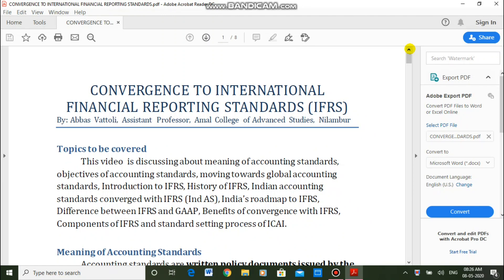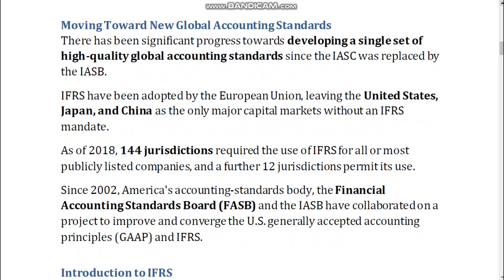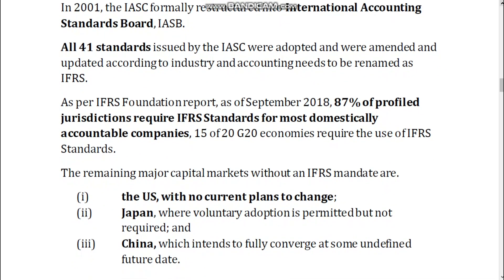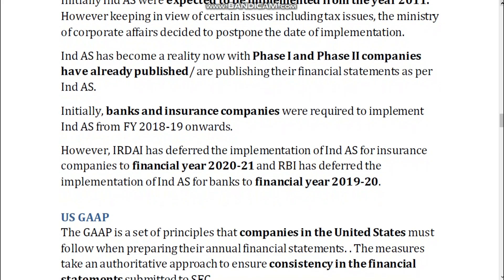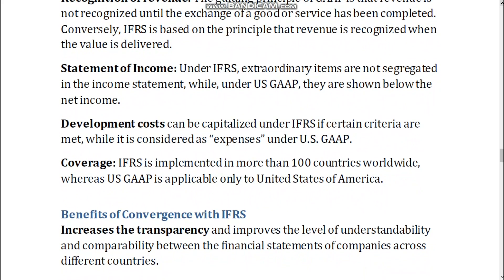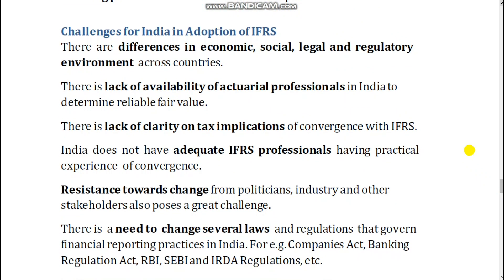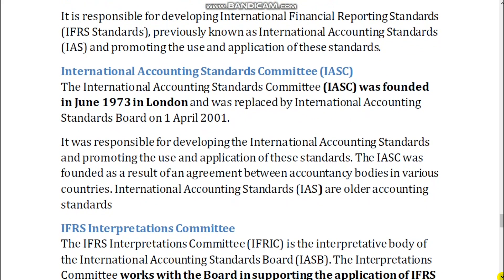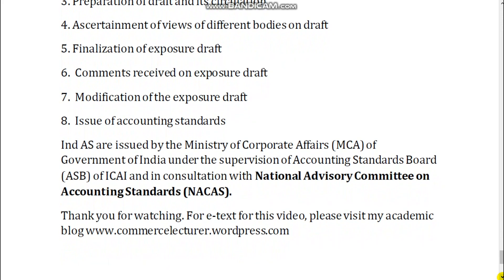India's Convergence to IFRS: A quick review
This video is an attempt to summarise all important topics relating to Indian Accounting Standards converging with IFRS in a brief note. In the first part we are discussing about meaning of accounting standards, objectives of accounting standards, moving towards global accounting standards, Introduction to IFRS and History of IFRS. The middle part of the tutorial is about Indian accounting standards converged with IFRS (Ind AS), India’s roadmap to IFRS and Difference between IFRS and GAAP. The last section covers topics like Benefits of convergence with IFRS, Components of IFRS and standard setting process of ICAI. It is prepared and presented in quick guide form so as to get broader idea of International financial reporting standards in India. It is compiled by Dr. Abbas Vattoli, Assistant Professor, Department of Commerce and Management Studies, Amal College of Advanced Studies, Nilambur. It is to help second semester B.Com students of Calicut University for their Financial Accounting 4th module Convergence to IFRS.
Chapters
00:00 Meaning of accounting standards
01:20 Objectives of IFRS
02:00 Moving towards Global accounting standard
03:32 History of IFRS
05:00 Ind AS
06:00 Govt of India's commitment to IFRS
06:50 US GAAP
07:19 Difference between IFRS and US GAAP
09:05 Benefits of convergence with IFRS
10:06 Challenges for India in implementing IFRS
10:57 Components of IFRS
14:02 The standard setting process in India